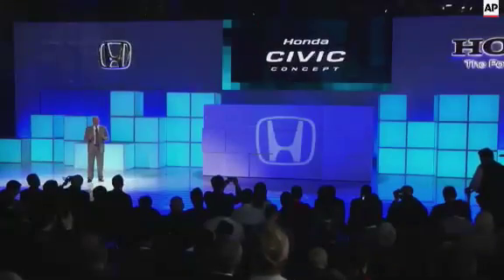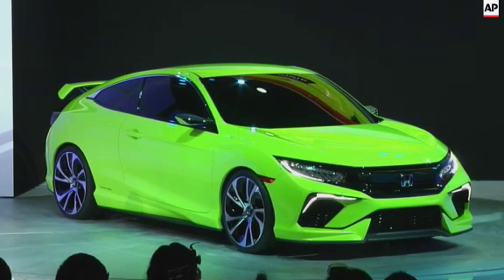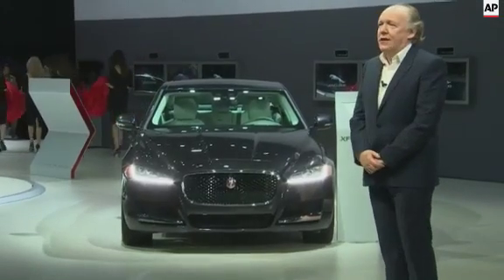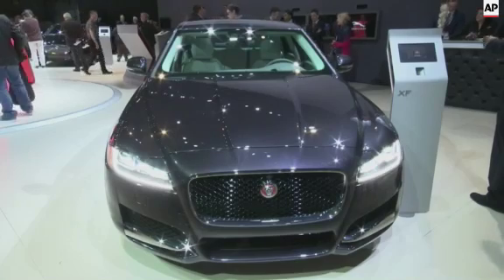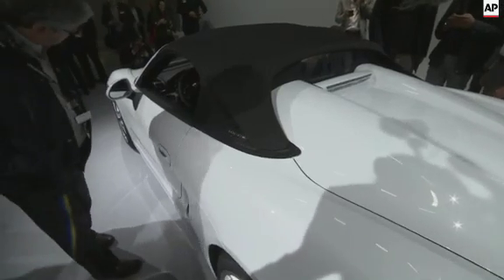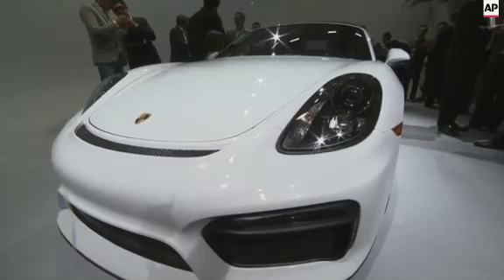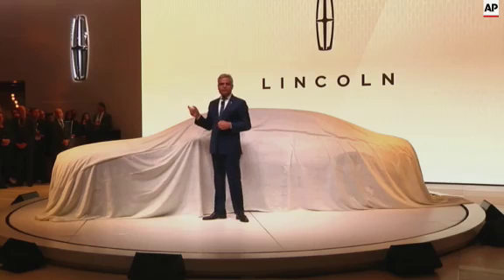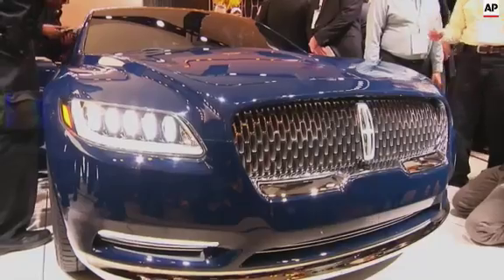Luxury and performance cars at NY Auto Show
(2 Apr 2015) LEAD IN :
The New York International Auto Show opens this week with a mix of mainstream sedans from automakers across the globe, but lovers of luxury and performance won't be disappointed.
STORY-LINE:
Luxury and high-priced bling are all the rage at the New York International Auto Show.
Honda unveiled its latest Civic compact, promising it won't be boring any more. The low-riding redesigned coupe version of the popular small car has dramatic creases, a short hood and LED tail and headlights.
"We have never in our history embarked on such a comprehensive redesign of Civic. The all-new Civic lineup features not only a new styling direction but a new platform and power train," says Honda Senior Vice President John Mendel.
The car will get new engines and transmissions, including a turbocharged 1.5-litre four-cylinder motor in higher-end models, Honda says.
The sedan version will be in showrooms this fall, with a coupe and a high-performance R-Type coming later.
Honda last rolled out an all-new Civic in 2011, and it was widely panned for bland styling, cabin noise and pedestrian handling. The automaker was forced to quickly make improvements to the car at the end of 2012.
Jaguar unveiled its new Jaguar XF. The sexy sedan gets a makeover to look more like a coupe. Additional aluminum lightens the car by up to 265 pounds.
The second generation of the car also gets a new supercharged V6 engine with 340 horsepower and 380 horsepower ratings. An updated suspension is designed to give the XF a more comfy ride, yet better handling than the current model.
With an eight-speed automatic transmission, it can go from 0-60 mph in 5.1 seconds. Top speed is electronically limited to 155 mph. The current model starts around $50,000. The XF goes on sale in the winter of 2015.
Land Rover unveiled a new high end version of the Range Rover, the SVAutobiography.  Nick Rogers, Jaguar Land Rover's  engineering director says the new $200,000 SUV is breathtaking.
"By working seamlessly with our design colleagues, we are creating breathtaking cars that allow our customers to enjoy new levels of craftsmanship and luxury."
Porsche also stepped up its game. With the roar of 3.8-Litre, 375 horsepower flat six engine, Porsche introduced an open-top version of its latest Boxster model.
Porsche says the Spyder is the fastest and most powerful Boxster ever. The car, with wide use of aluminum to make it lighter, can go from zero-to-60 in 3.8 seconds.
That beats the 4.7 seconds of the Boxster GTS, currently at the top of the Boxster lineup. Top speed for the two-seat Spyder is 180 miles per hour.
The Boxster Spyder starts at $82,100. Orders are being taken now in the U.S. Expect delivery in four to five months.
Lincoln brought back the Continental name after a 13-year hiatus signals.
"We understand that there is a luxury segment out there that is looking for very aggressive machines, but we also hear from a very large number of luxury customers who are looking for something very different," says  Lincoln's president Kumar Galhotra.
The concept car being shown in New York is painted a deep Prussian blue, an homage to Continentals of the 1950s and 1960s.
"It seemed a little bit ostentatious, a lot of chrome. The inside seemed a little - gaudy is a little bit too strong a word -  but they will tone that down. This is a concept," says  Associated Press Auto Writer Tom Krisher.
"By the time it comes out in reality it will have more of an elegant look to it I would think."
The New York International Auto Show opens to the public on Friday April 3 and runs through April 12.